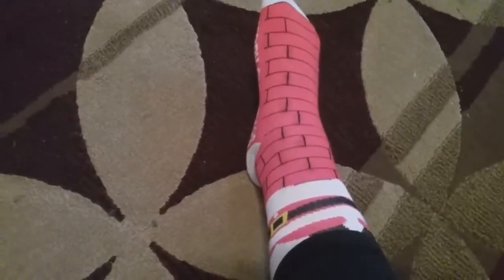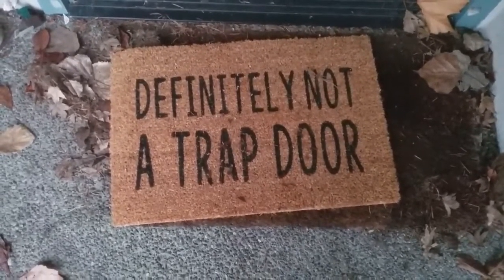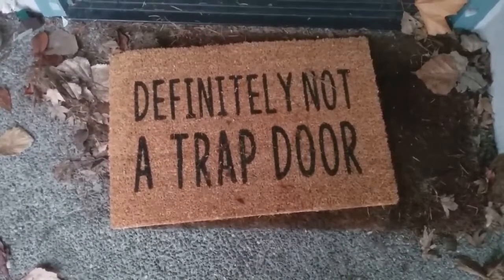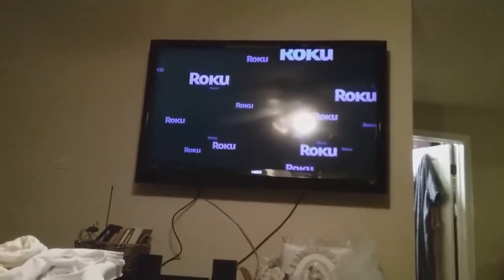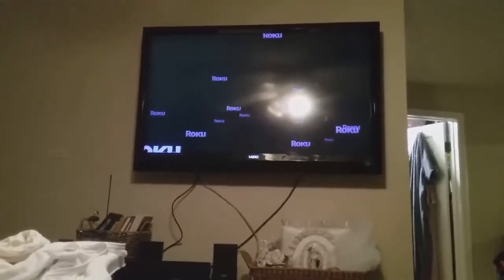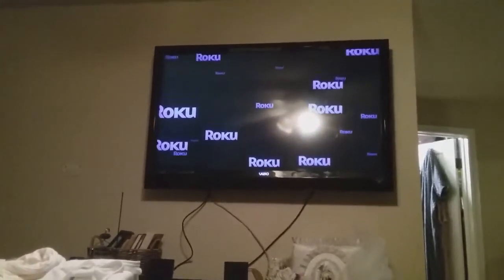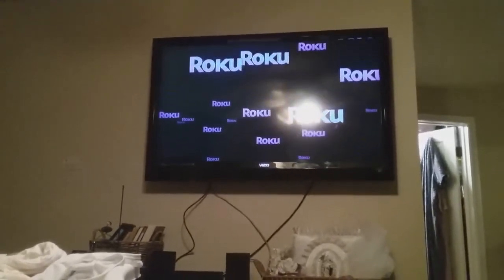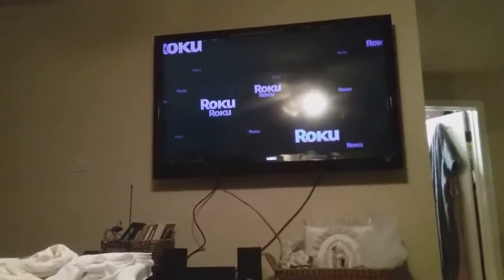Vlogmas Day 30: Christmas Socks!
Sir I wanna buy these socks... for my mama please... Just kidding. I hate that song. Today I'm feeling happy that I have time to make a dorky video about my socks because Christmas is over! No more planning! No more stressing! Woo hoo!